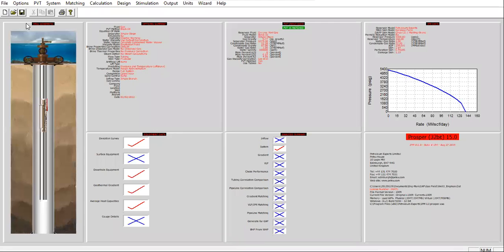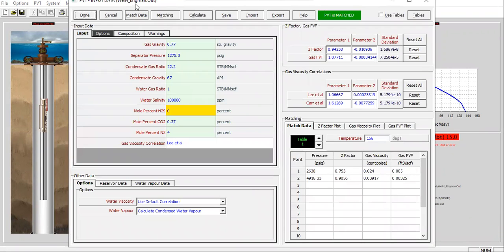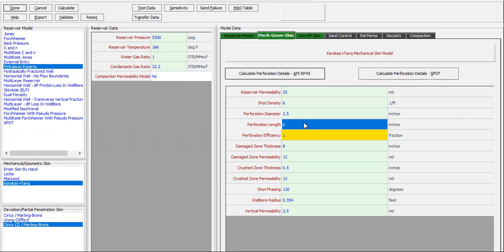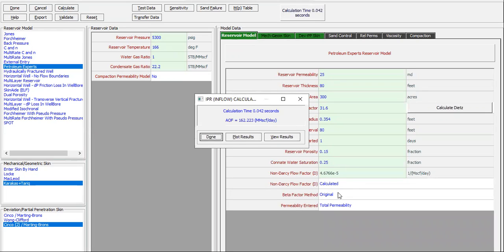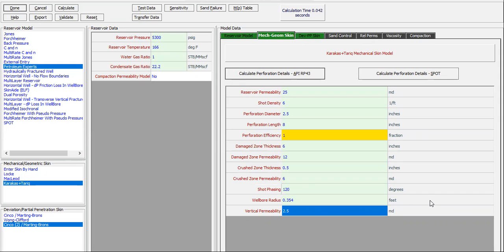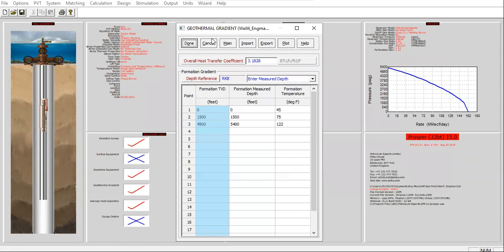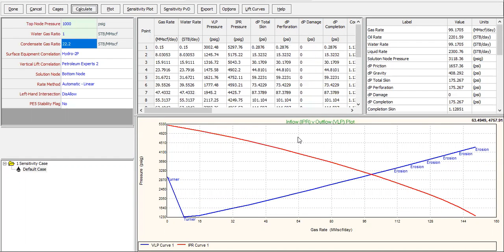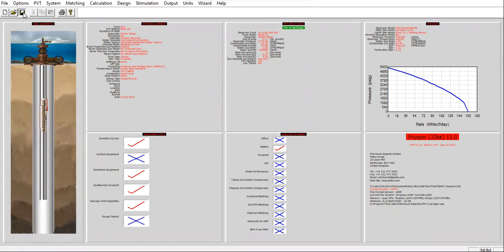GAP Tutorial 14: 4th Well (Well Section)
GAP & Prosper Tutorial